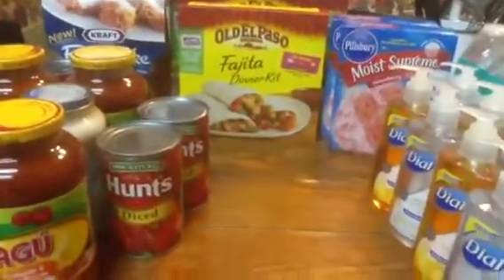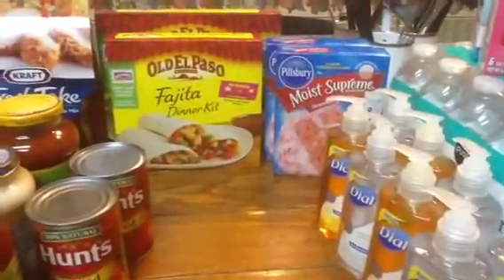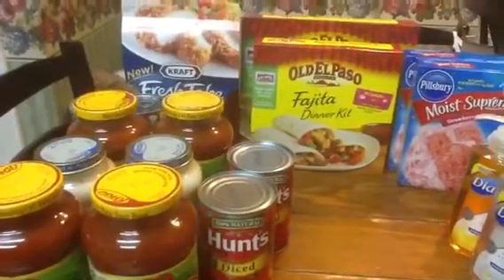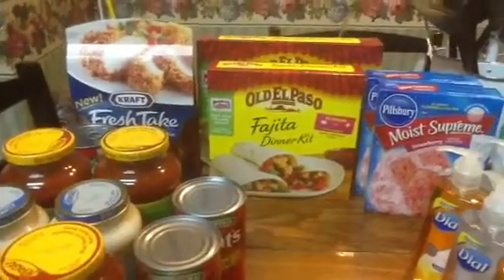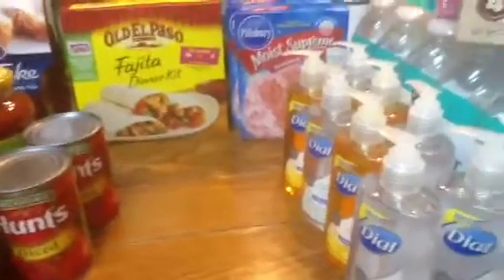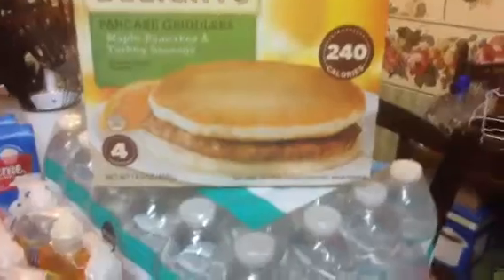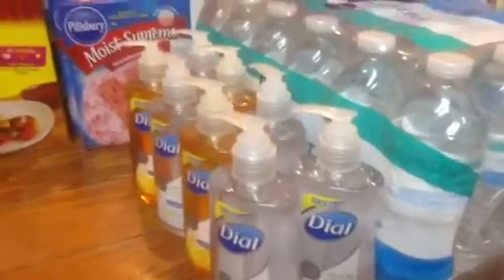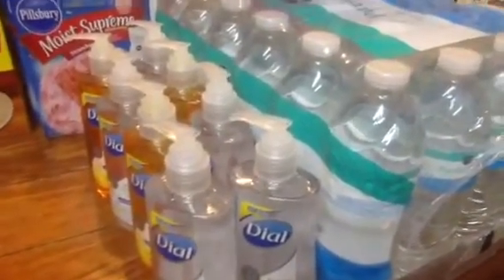Couponing @ Target and Publix